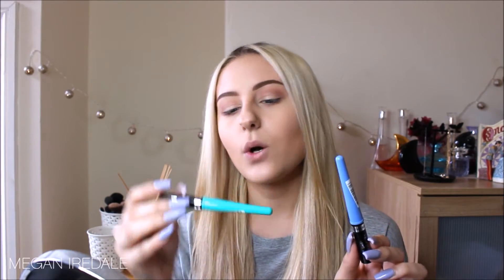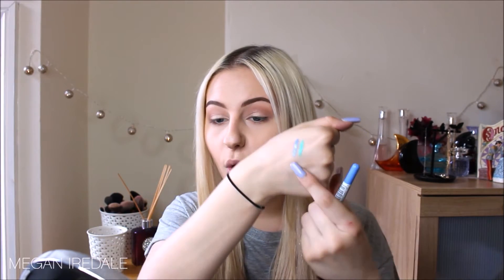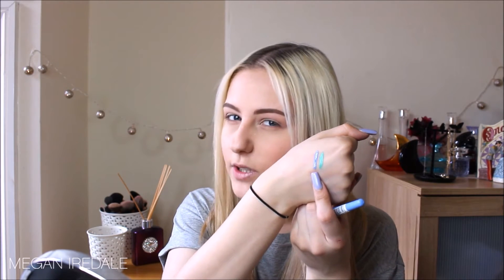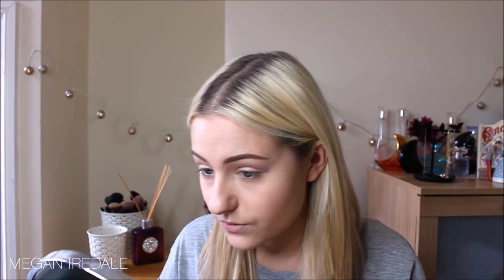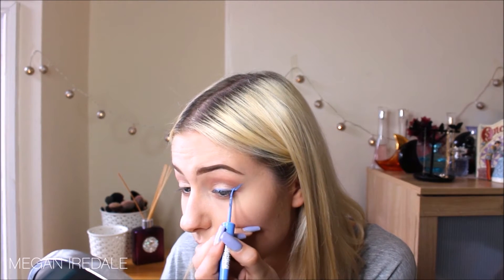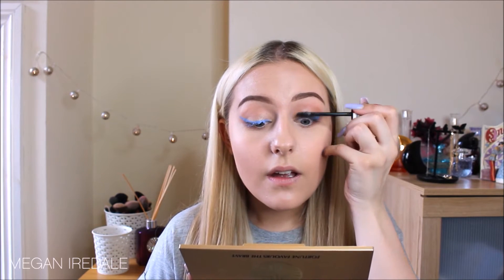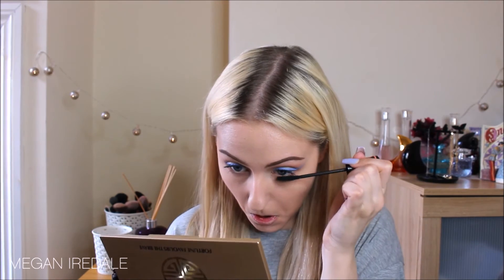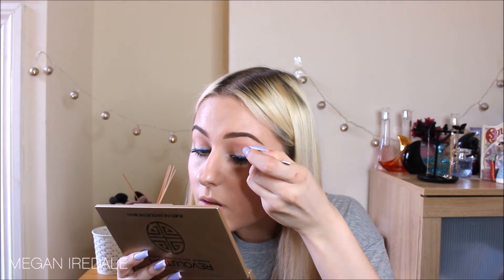Spring Inspired Make Up ♥ Colourful Eyeliner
Hey guys! Today's tutorial is a tutorial for this Spring inspired make up look with colourful eyeliner, enjoy!

PRODUCTS USED:
Maybelline Dream Flawless Nude Foundation - 20
L.A. Girl Pro Conceal Concealer - Porcelain
Make Up Revolution Ultra Contour Palette (Yellow Powder)
Illamasqua Brow Cake - Thunder
Make Up Revolution Fortune Favours The Brave Palette
Miss Sporty Liquid Liner - Arty Blue Spring
Revlon Ultimate All in One Mascara
Essence Lash Princess Mascara
Tanya Burr Eyelashes - Girl's Night Out
Rimmel Waterproof Kajal Eyeliner - Nude
Make Up Revolution Ultra Contour Palette
Emite Powder Blush - 108
GOSH Lumi Drops - 002 Vanilla
Rimmel Colour Rush Lip Crayon - Keep Mauving